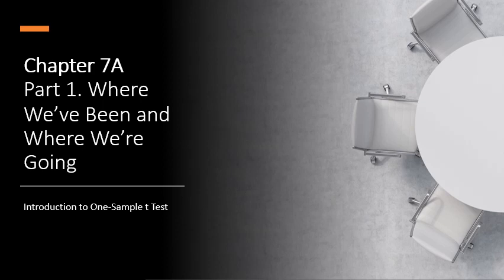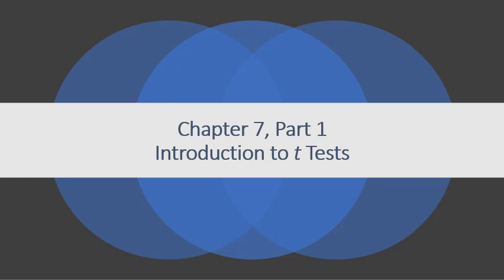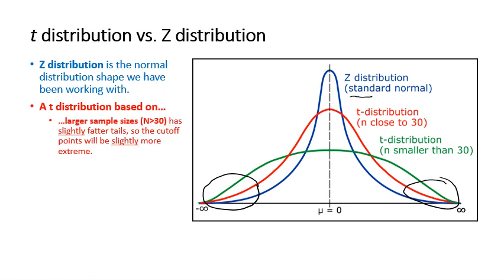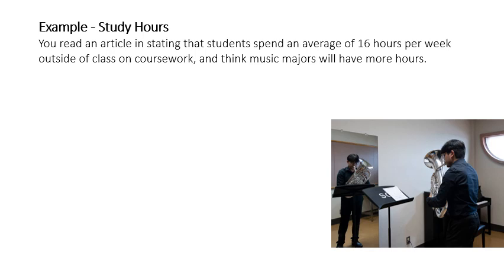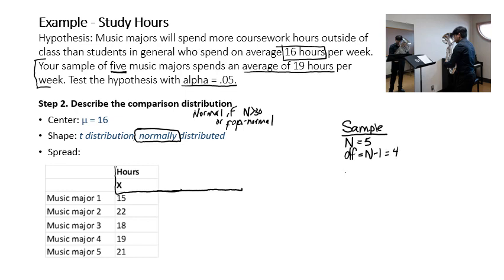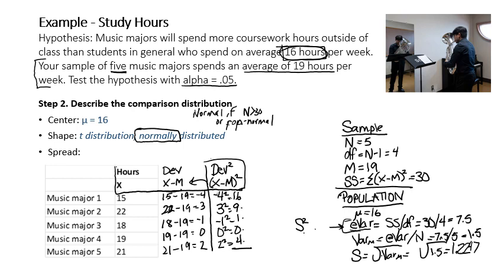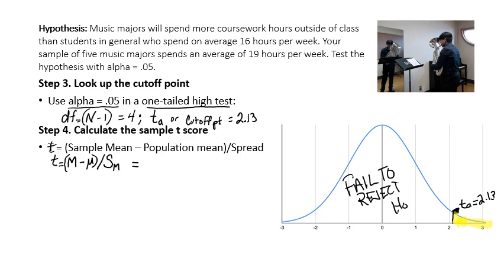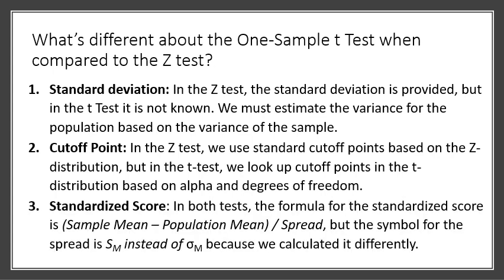Ch07A, One Sample t Test